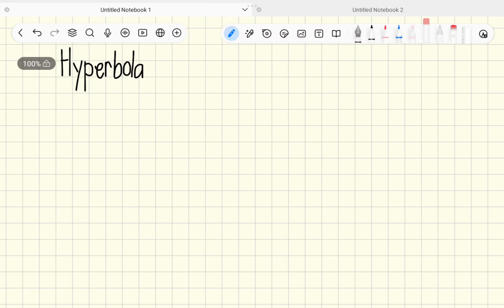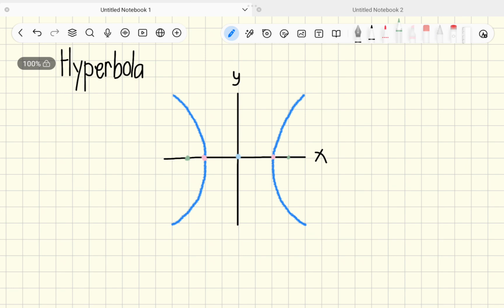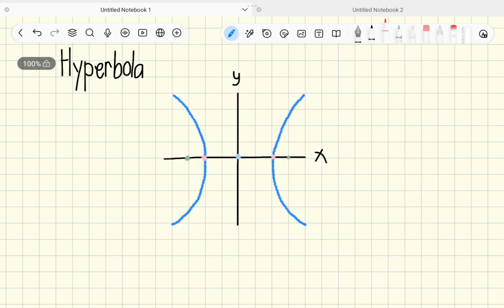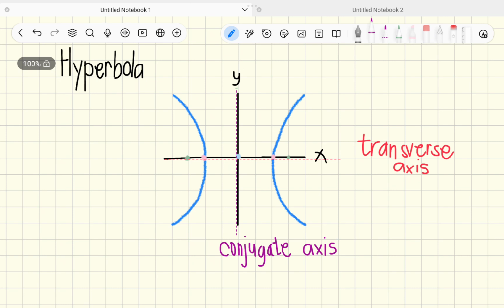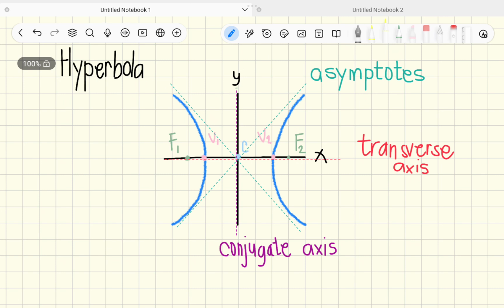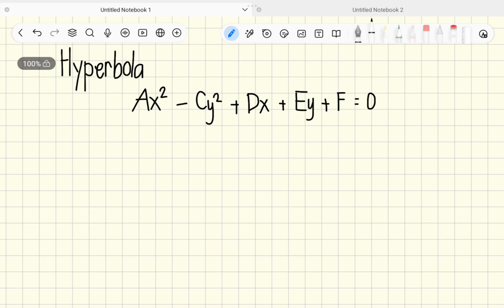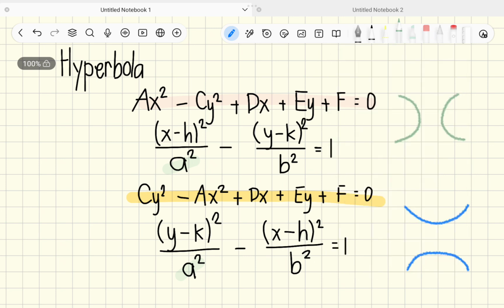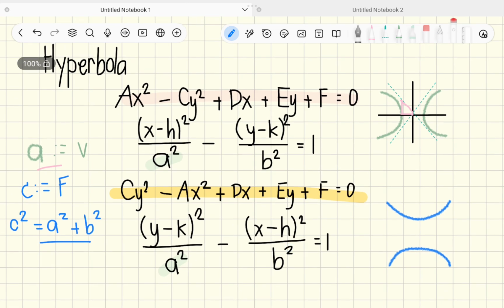Conic Sections: Hyperbola (Part 1)